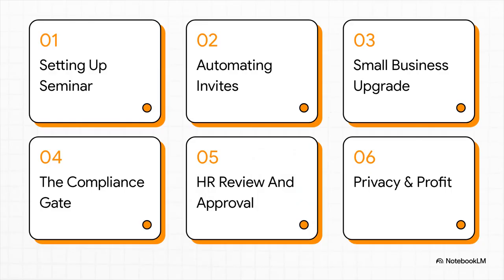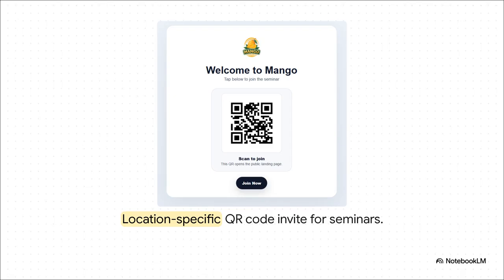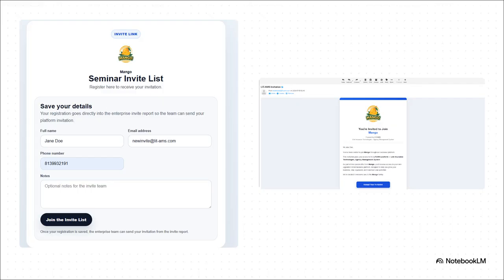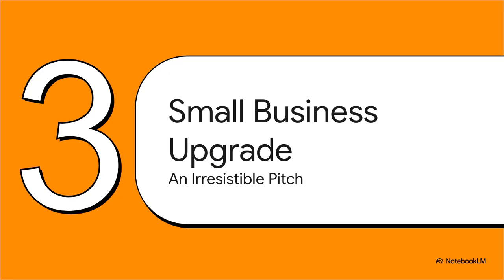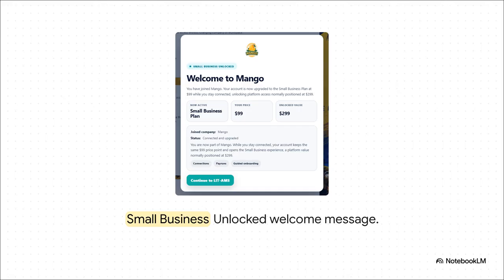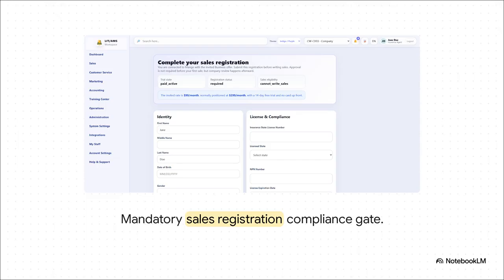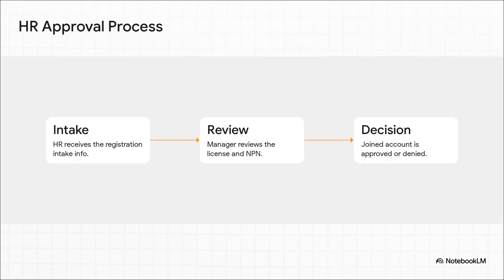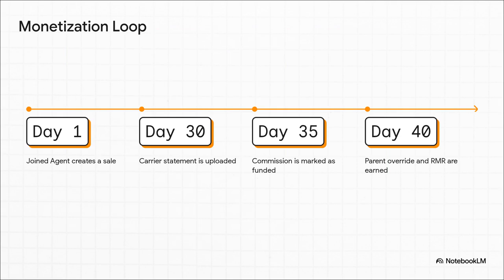LIT-AMS Enterprise Onboarding: Automate Agent Recruiting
LIT-AMS Enterprise Onboarding automates the traditionally chaotic process of recruiting and onboarding new insurance agents — from the first QR code scan to full compliance sign-off.

If you're an agency owner or enterprise manager running recruiting seminars off spreadsheets, sticky notes, and manual license checks, this is for you. LIT-AMS turns recruiting into a structured, self-running pipeline.

🔑 What LIT-AMS Enterprise Onboarding solves:

✅ Child Enterprise Hierarchy — organize recruiting under your broader agency structure, location by location.

✅ Location-Specific QR Code Invites — generate unique QR codes per seminar location to capture leads instantly.

✅ Automated Invite Workflow — leads scan a code and are automatically pulled into your seminar invite list and attendee journey — no manual entry.

✅ Incoming Seminar Registrations Dashboard — see every registration roll in, in real time.

✅ Small Business Promo Upgrade — a joining form with a promotional upgrade path for new agents coming on board.

✅ Mandatory Compliance Gate — new agents can't sell until they clear a required sales registration checkpoint.

✅ State License & NPN Verification — agents submit their state license number, NPN, and a photo of their physical license.

✅ HR Review & Approval — HR reviews and approves every submitted credential before an agent is cleared to sell — guaranteeing compliance from day one.

If you're scaling an agency through recruiting seminars and new agent onboarding, LIT-AMS gives you a system that runs the entire funnel — invite, register, verify, and approve — automatically.

👉 Ready to see Enterprise Onboarding in action for your agency? Reach out and let's talk.

0:00 Introduction to the enterprise onboarding process
0:47 Setting up the seminar and child enterprise hierarchy
1:45 Automating the invite workflow and attendee journey
3:06 The small business upgrade and promotional offer
4:09 The compliance gate and mandatory sales registration
5:00 HR review and approval process for new agents